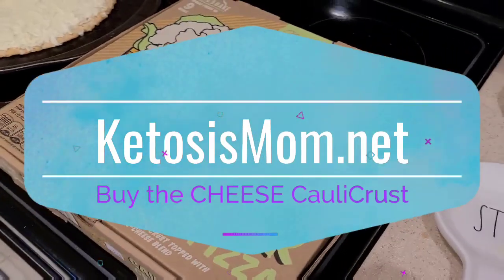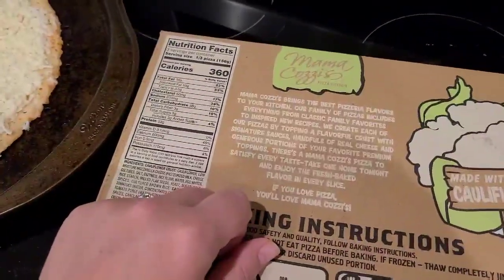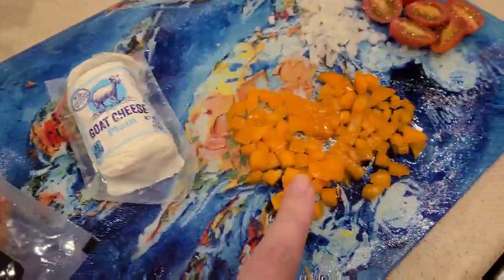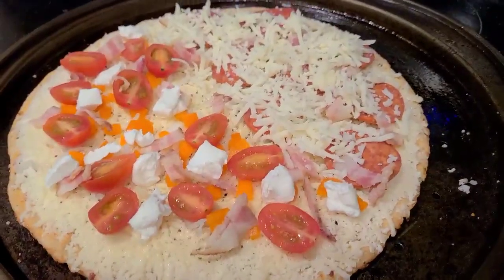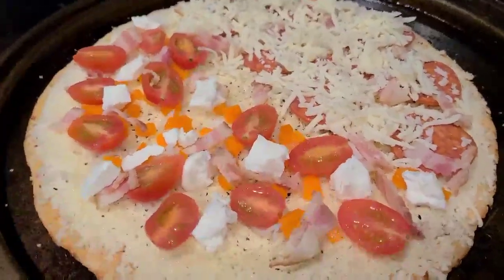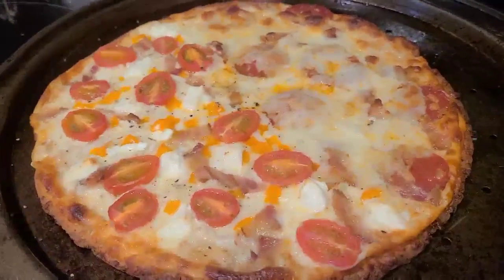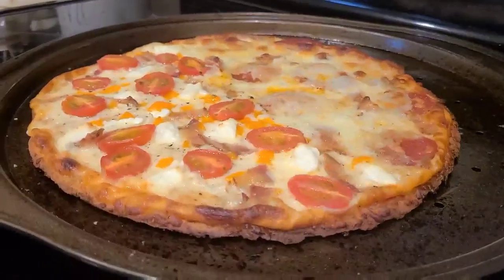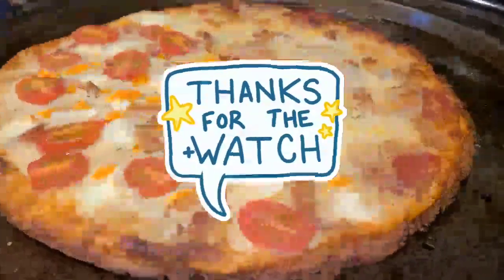Easy Pizza, Aldi cauliflower pizza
Don't be afraid to use a simple cheese cauliflower pizza to add your own toppings for a QUICK dinner for everyone.
Check KetosisMom.net for deals and discounts DAILY!

- Jennifer @KetosisMom